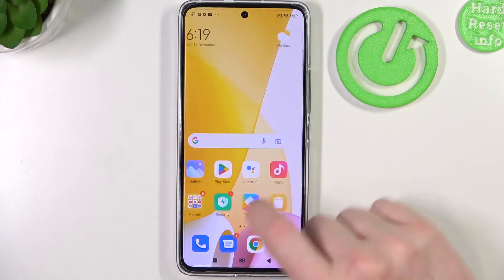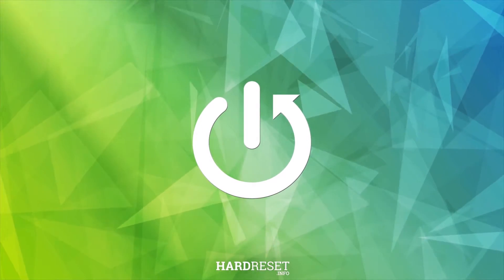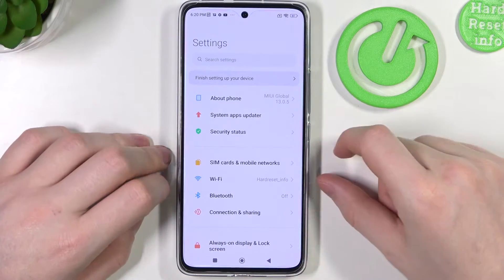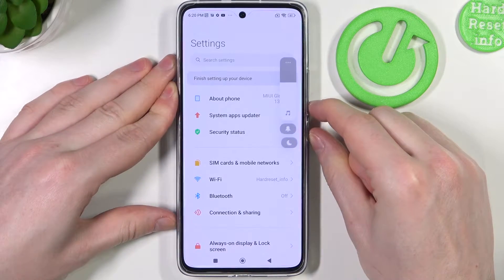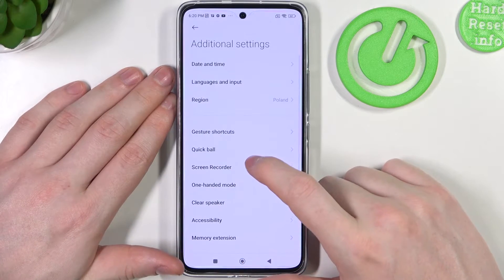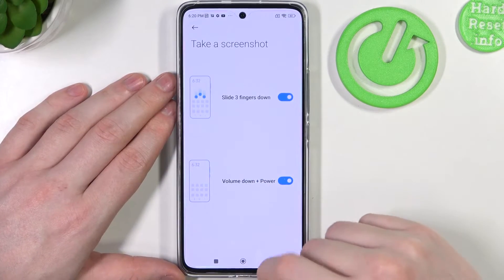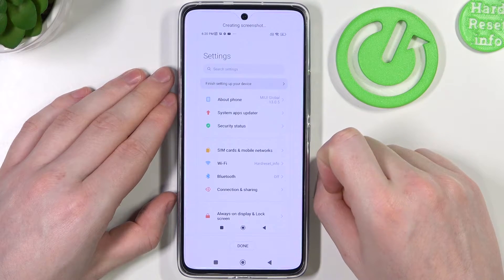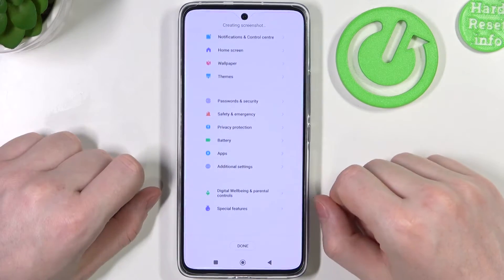How to Make a Full Page Screenshot on the XIAOMI 12 Lite - Scrolling Screenshot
Learn more about the XIAOMI 12 Lite:
In this video guide, we are going to demonstrate how you can take a scrolling screenshot on your XIAOMI 12 Lite smartphone conveniently and effortlessly. Therefore, we are humbly encouraging you to view this video and learn how to shoot a full page screenshot on the XIAOMI 12 Lite mobile device.

How to take a scrolling screenshot on the XIAOMI 12 Lite? How to shoot a long screenshot on the XIAOMI 12 Lite? How to make a screenshot area longer on the XIAOMI 12 Lite?